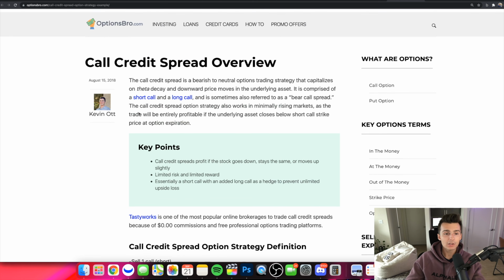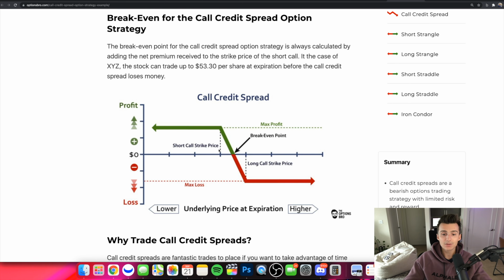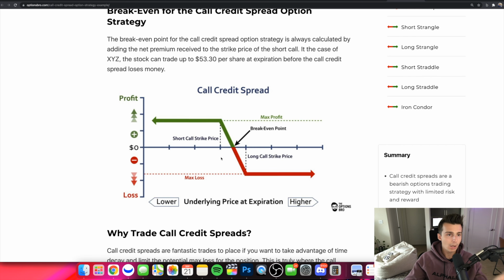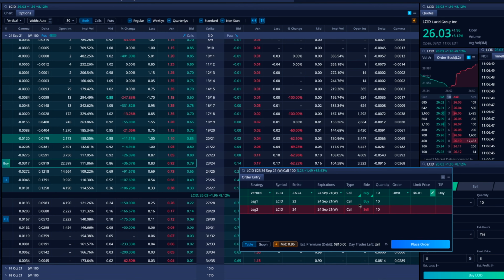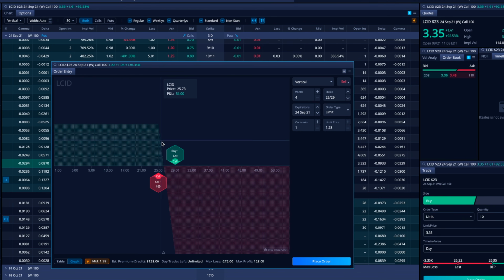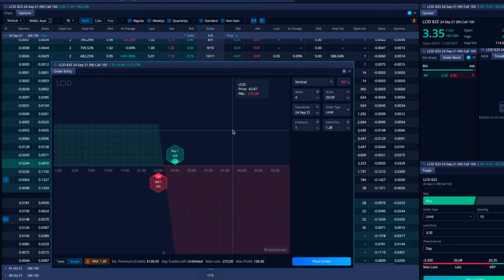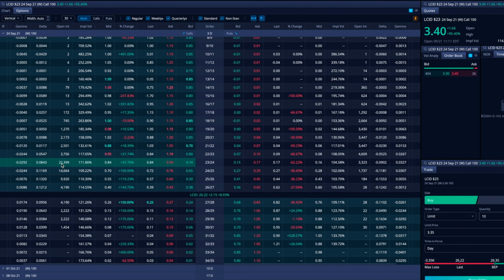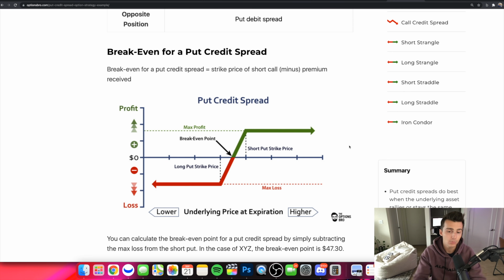Option Spreads For Beginners: How To Trade Credit Spreads (Webull)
In this video we are covering credit spreads in the next video of option spreads for beginners. We cover what they are, the different types and how to trade them. We also use Webull as the broker to do so in this video.

Timestamps:
0:00 Intro To Credit Spreads
2:26 Bear Call Credit Spread
6:02 Webull Credit Spread Example
13:17 Bull Put Credit Spread

                                  🔽 RESOURCES 🔽